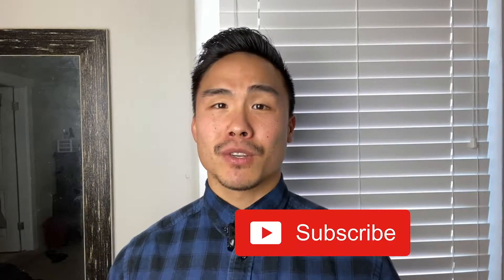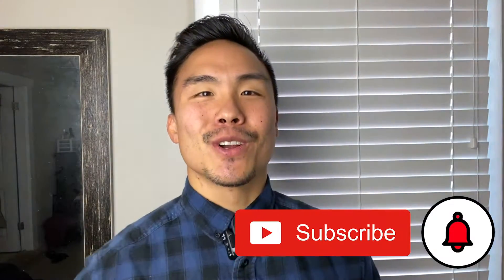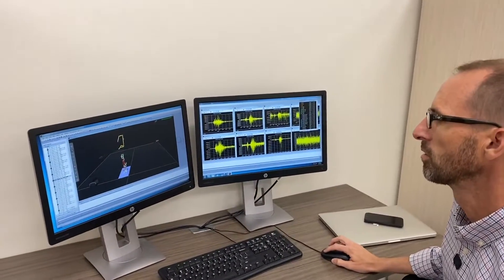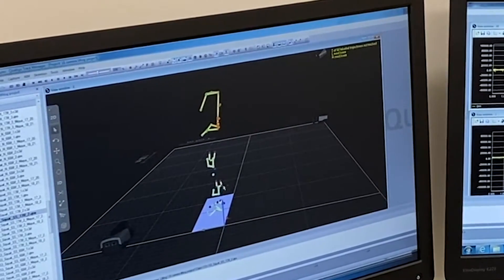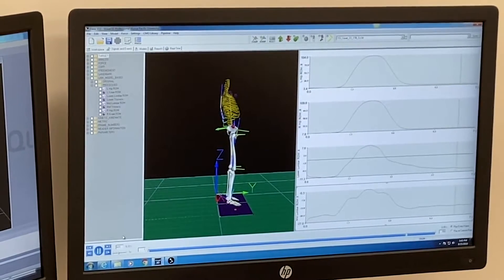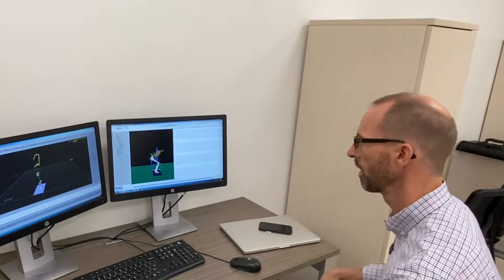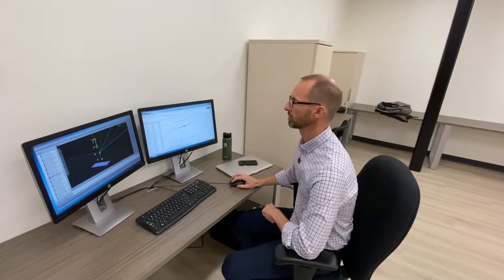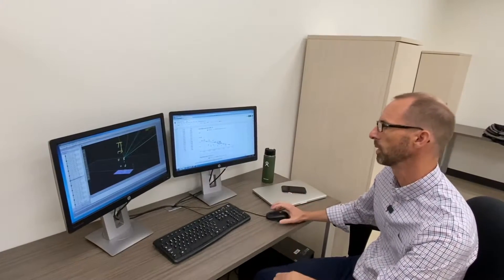Physical Therapy Research: Low Back Pain Biomechanics | Ep. 57 DPT Vlog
I was a research participant in a lower back pain study that looked at the structure, mobility, and cognition of lumbar biomechanics during functional activities.

This research is being conducted by an Azusa Pacific University Physical Therapy professor, Dr. Patterson (contact in video)

In this physical therapy research, different objective measures were taken to assess throughout the programming. Such as, 1RM for different muscle groups, hip range of motion, motion detection with biomechanics, joint relationships, force plate ground reaction force, and more.

TIMELINE
2:50 research clips
4:48 Dr. Patterson explains the research